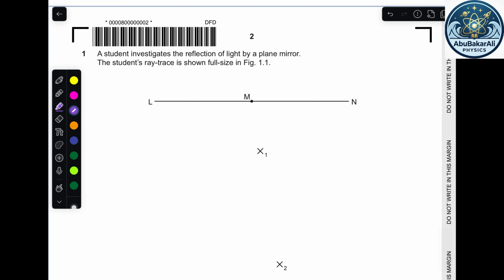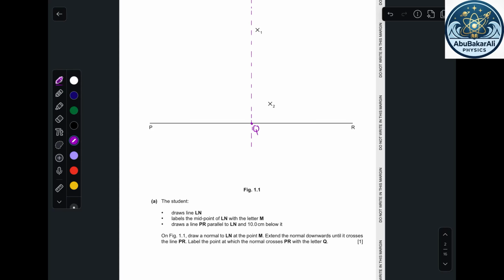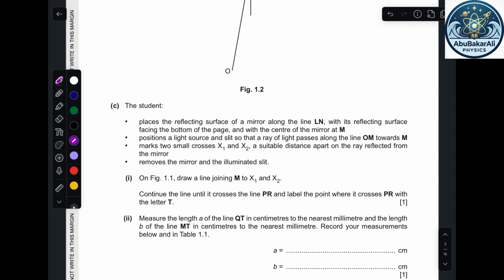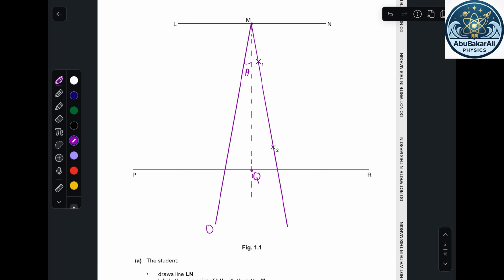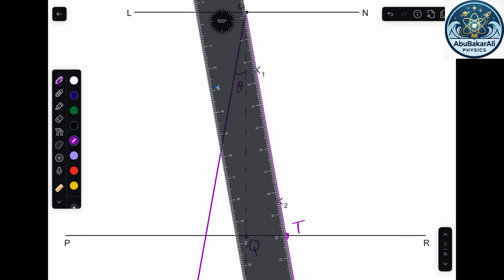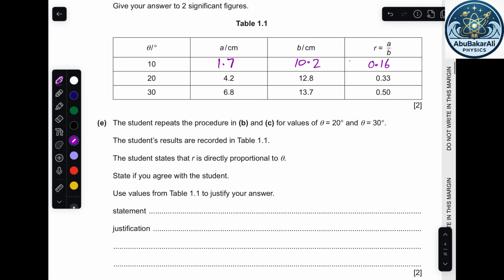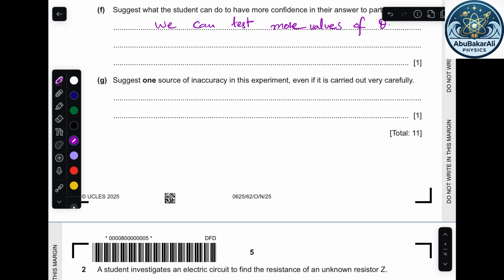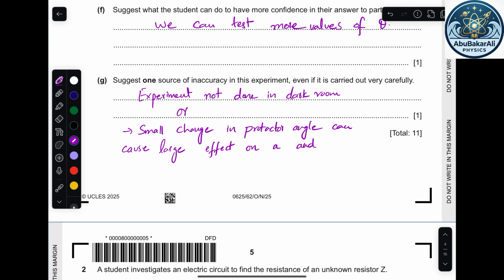0625/62/O/N/25 Q1 | Light Ray Diagram Tracing | IGCSE Physics Paper 6 Solution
In this video, we solve Question 1 from IGCSE Physics 0625/62/O/N/25 (October/November 2025 Paper 6).This question is from the Light / Optics section, where students must correctly trace a ray diagram using the laws of reflection.In this detailed explanation, you will learn:• How to trace light rays correctly in Paper 6• How to draw reflected rays accurately• Common mistakes students make in ray diagrams• Tips to score full marks in Alternative to Practical questionsThis step-by-step solution will help students preparing for Cambridge IGCSE Physics 0625 exams and improve their understanding of light ray diagrams and practical drawing techniques.📚 Paper InformationPaper: IGCSE Physics 0625Variant: 0625/62/O/N/25Question: Q1 – Light Ray Diagram🎓 About the ChannelWelcome to Physics with AbuBakarAli, where we solve IGCSE and A Level Physics past papers, explain challenging questions, and help students prepare effectively for Cambridge exams.👍 If you find this helpful, Like, Share, and Subscribe for more Physics exam solutions and concept explanations.